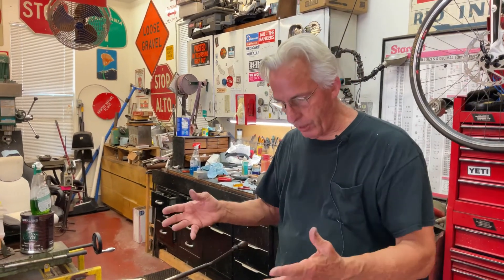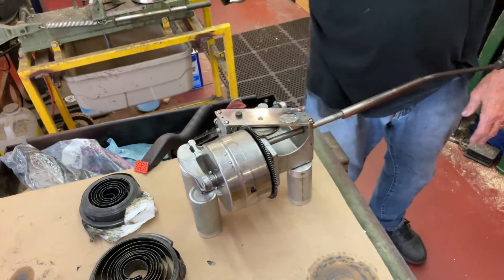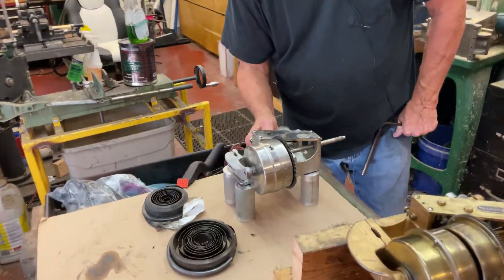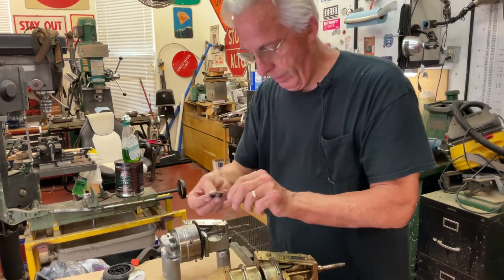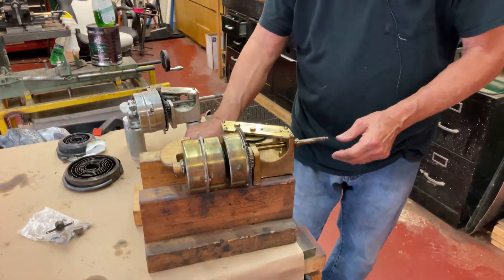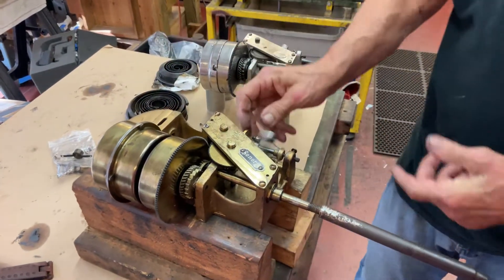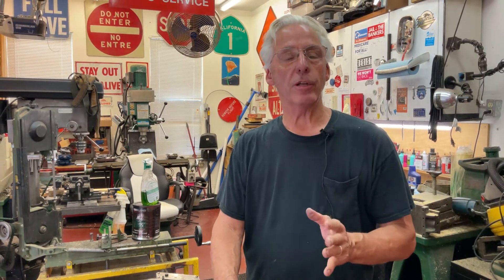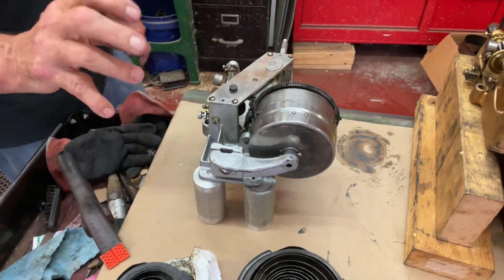1150. The two Sonora motors are running smoothly